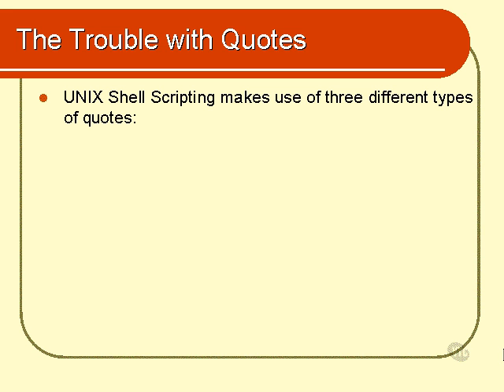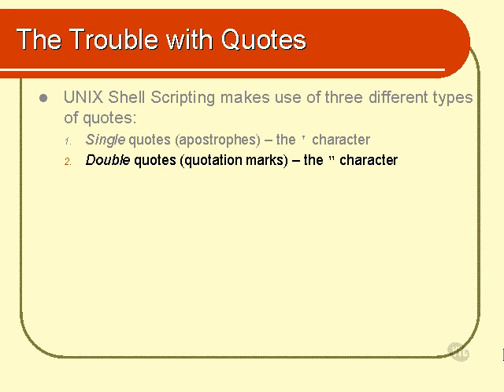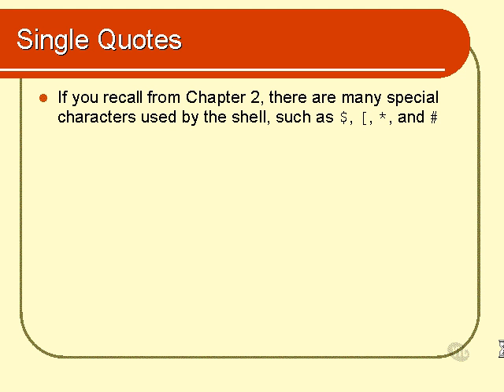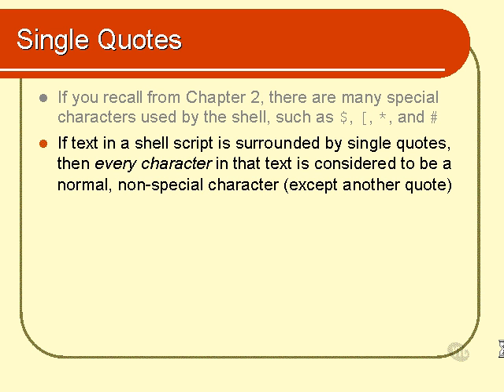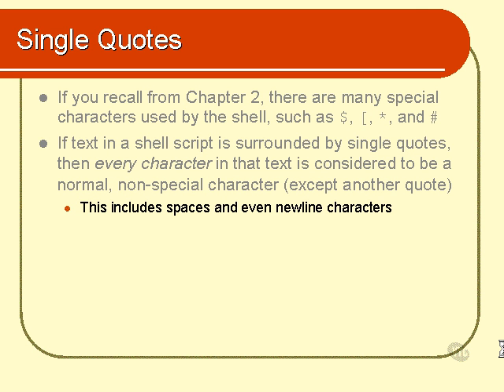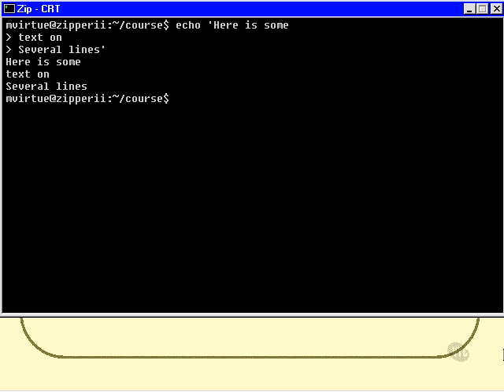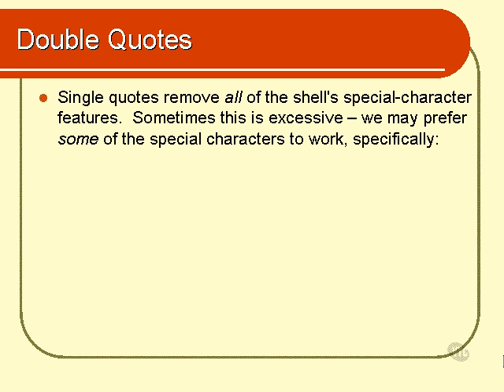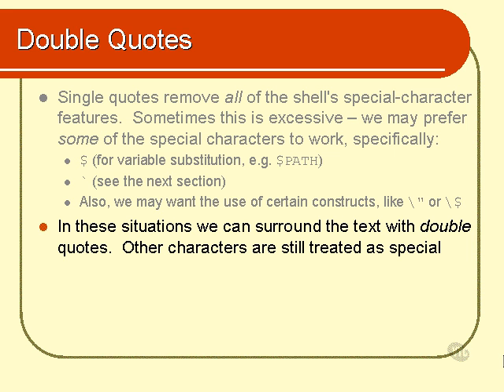Shell script Course learning : Part21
The Trouble with Quotes  shell script